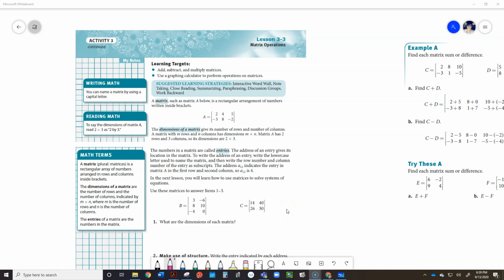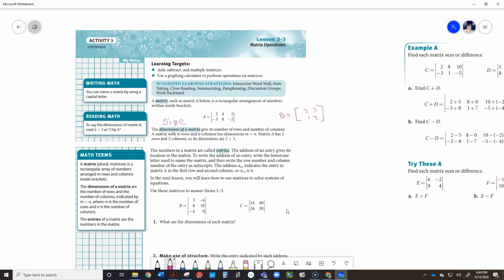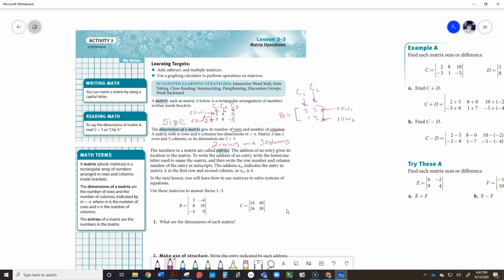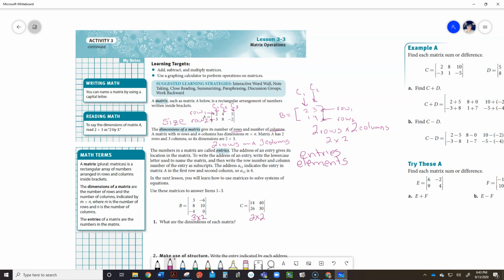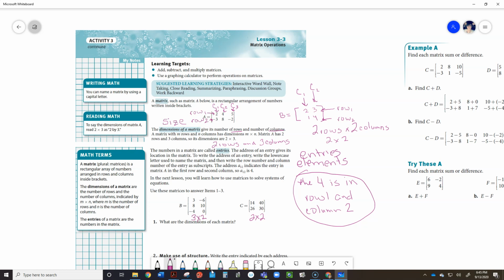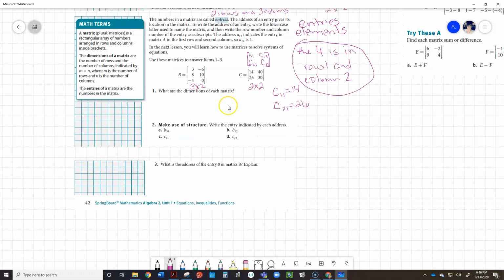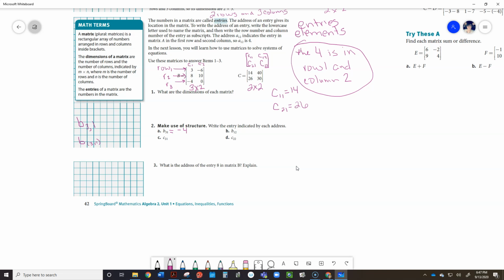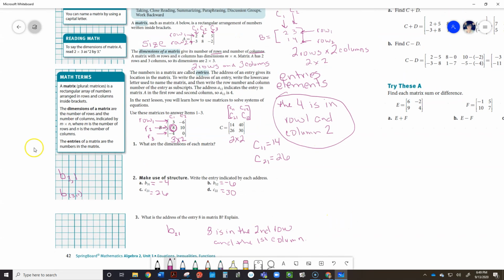Alg 2 Act 3-3 Part 1